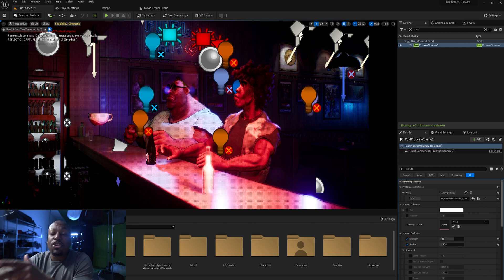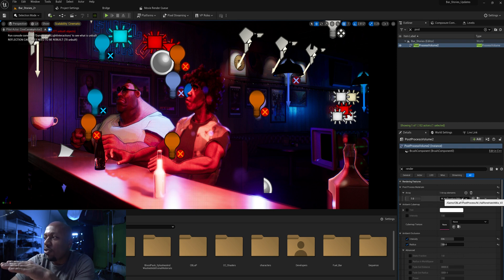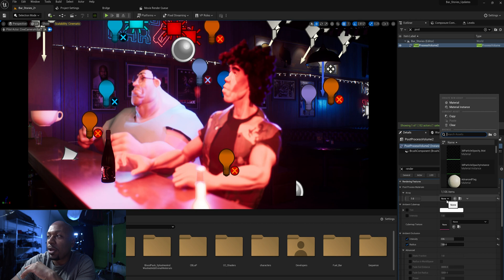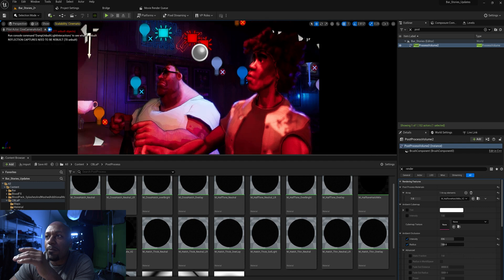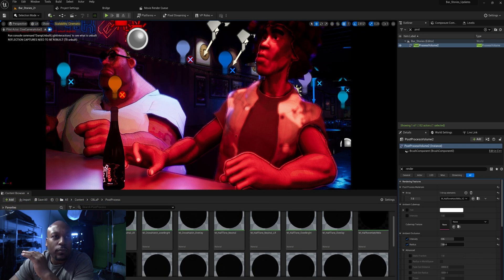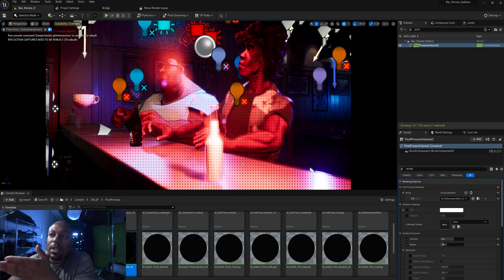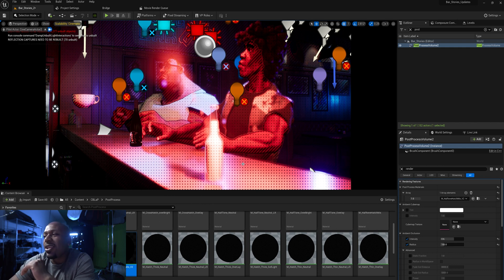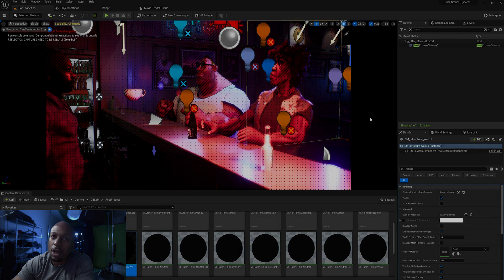Overview: How I made a Comic Style video | Unreal Engine (Spider-verse)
Just an overview of the steps I took to get a comic style vibe similar to Spider-Man across the Spider-verse using Unreal Engine and Marketplace assets.